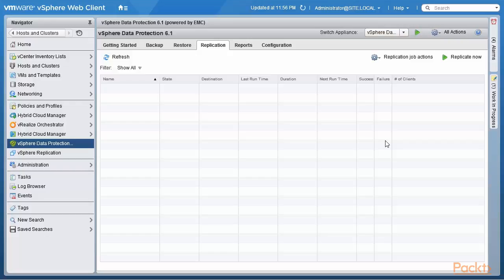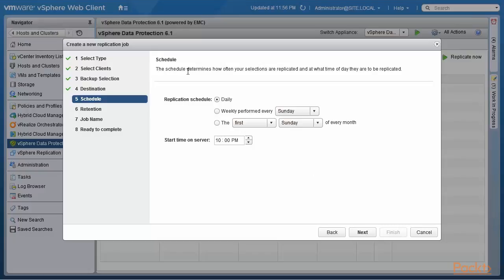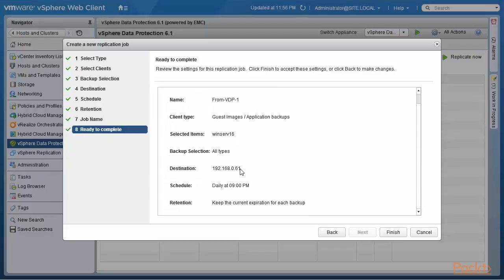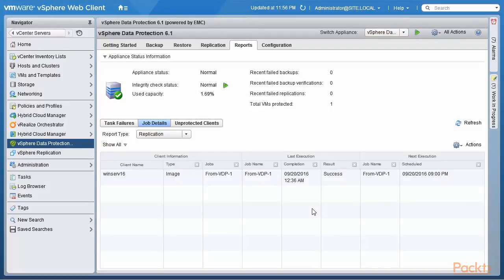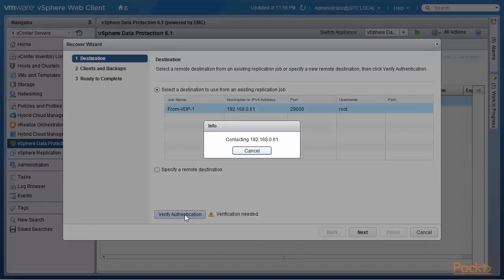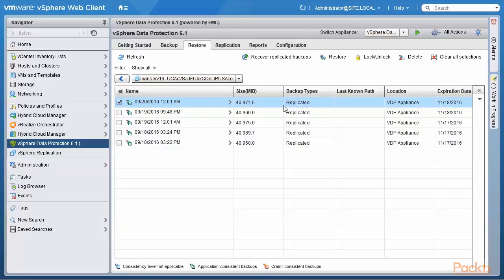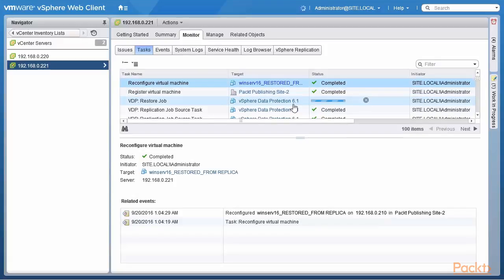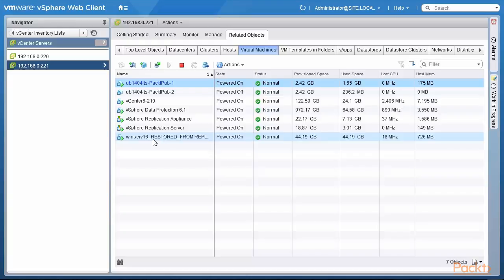Managing Replicated Backups